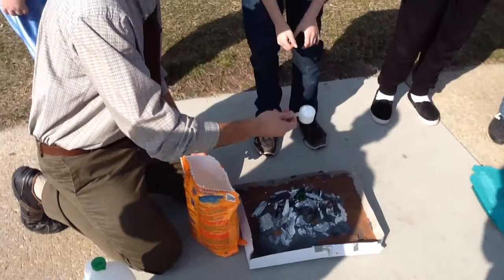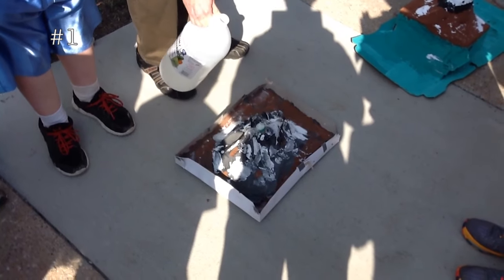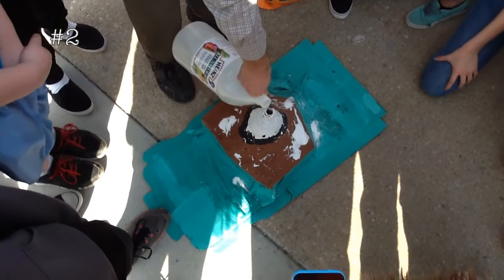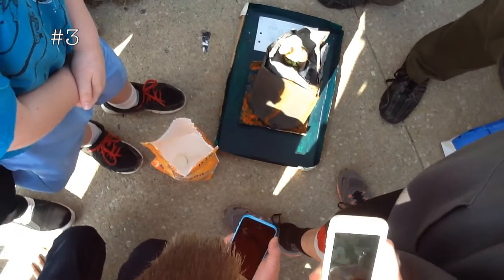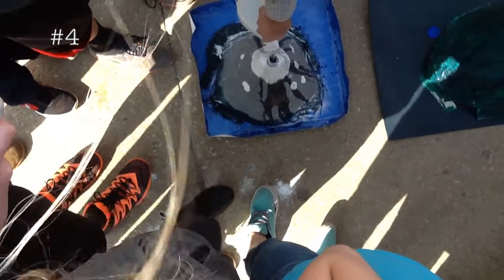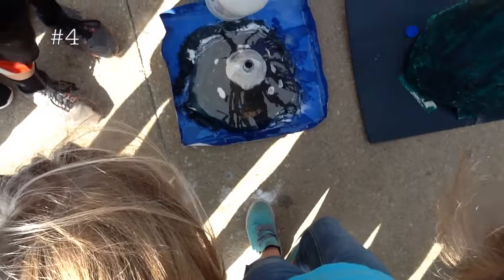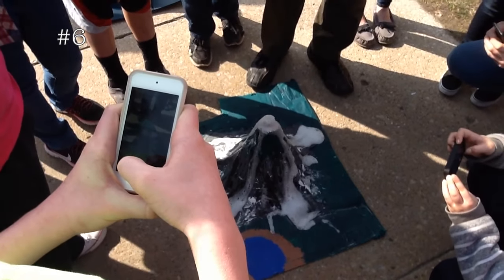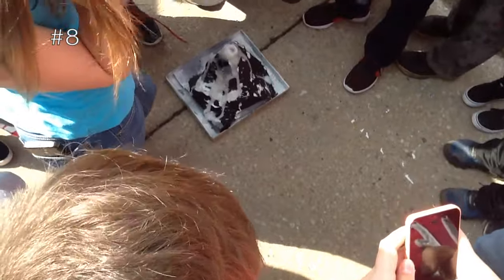Volcanoes 2016 Edition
Mr. Evans 3rd period science class erupts their volcanoes